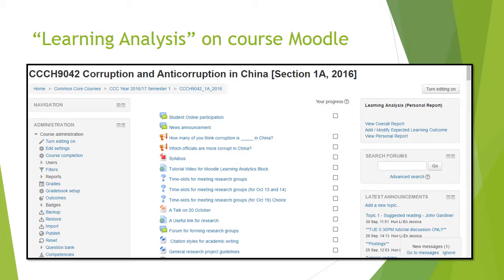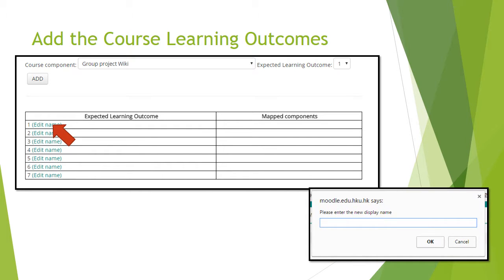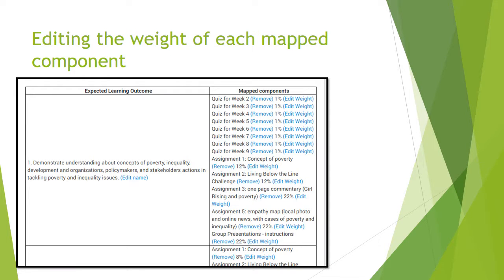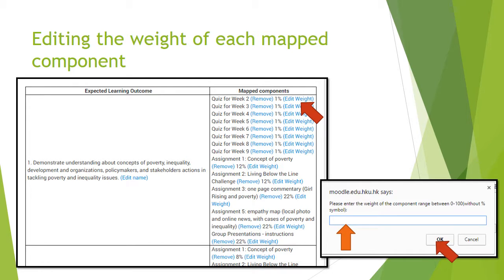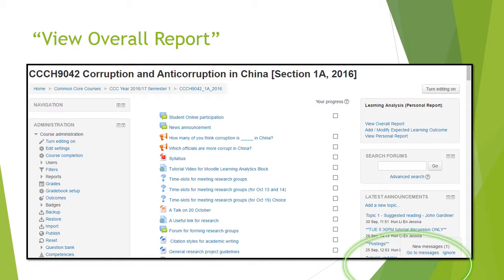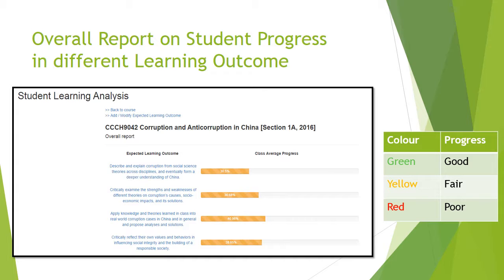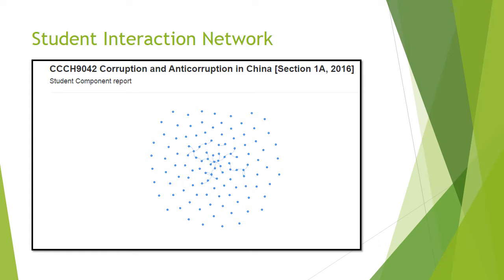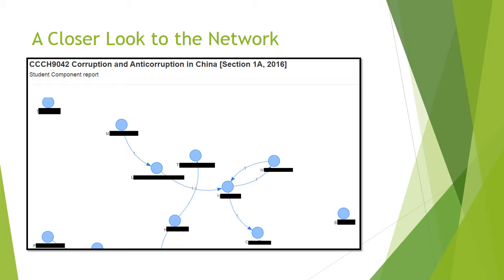Learning Analytics Moodle Block - Instructional Video for Instructors